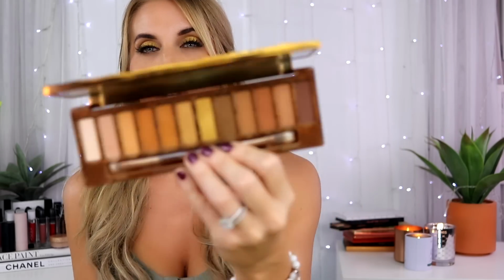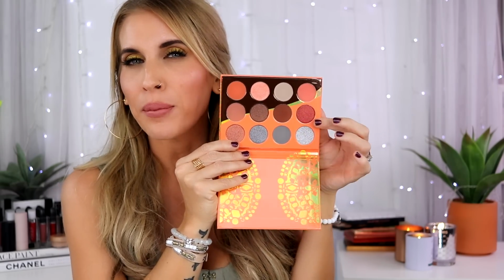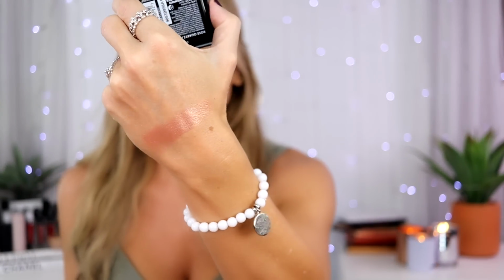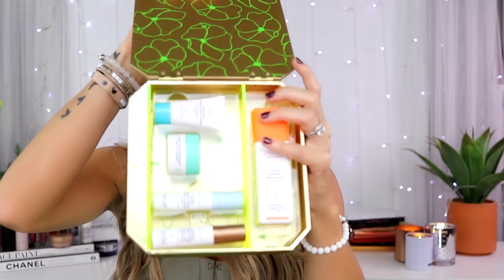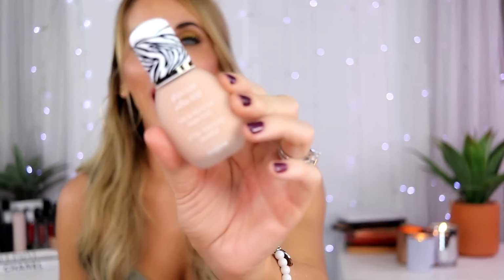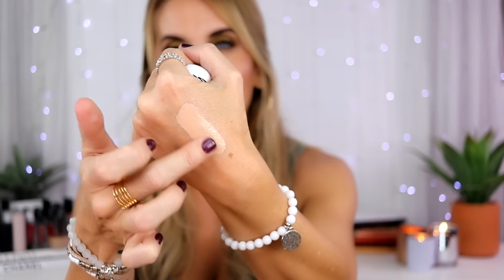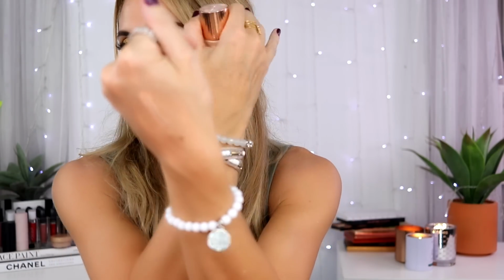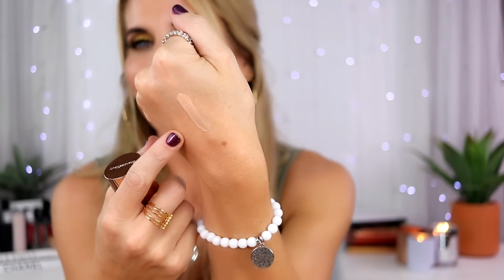NEW MAKEUP HAUL || Luxury & Drugstore!!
Hey Dandelions!!!
This was such a fun video to make! Love you all!

~Young Living Website~ (The BEST essential oils on the planet)

Lips a mix of pat magrath 1995 & CT Penelope pink
Nails OPI gel..